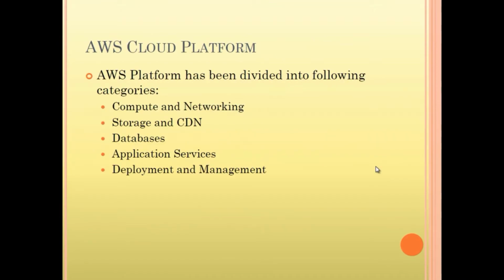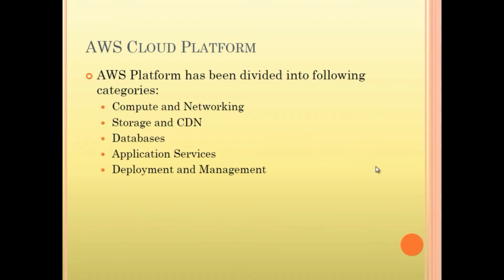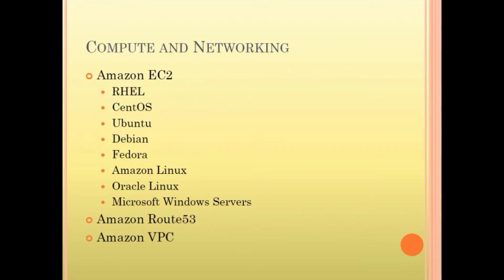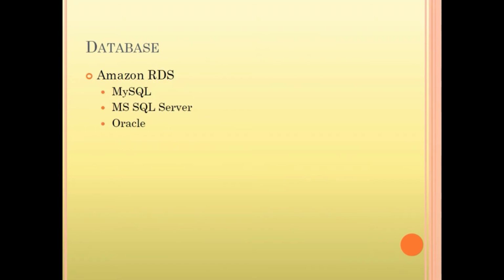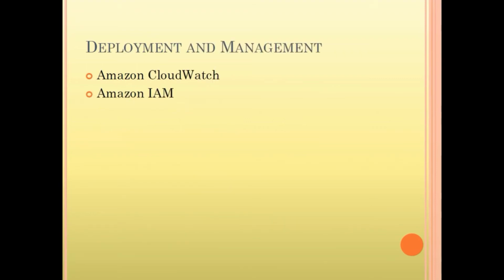Amazon Web Services: Introduction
In this video you will learn about Amazon Web Services basic. Also will familiar with Amazon Service portal.